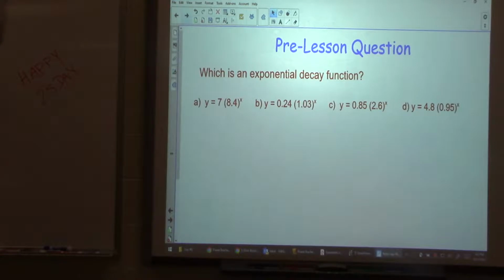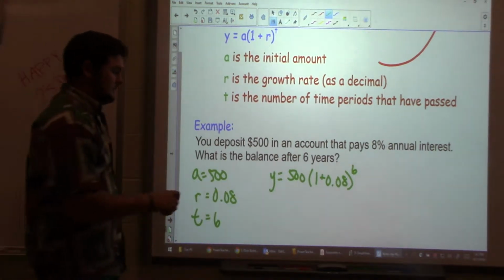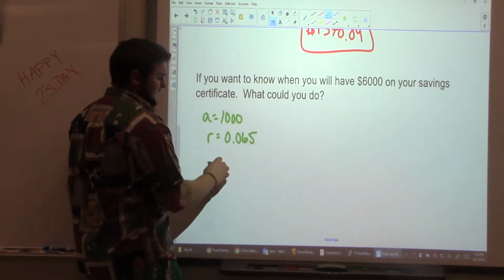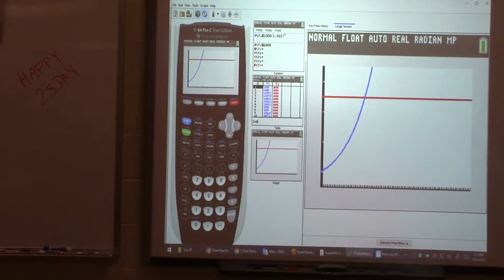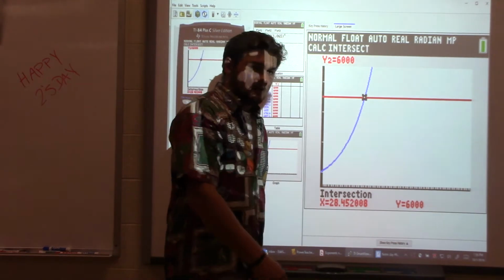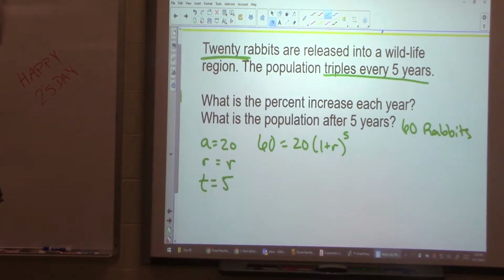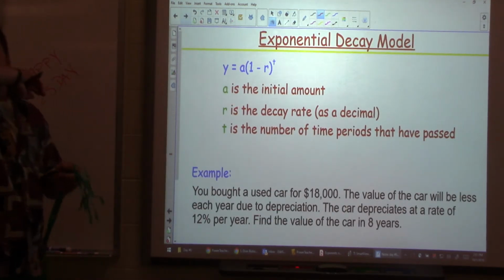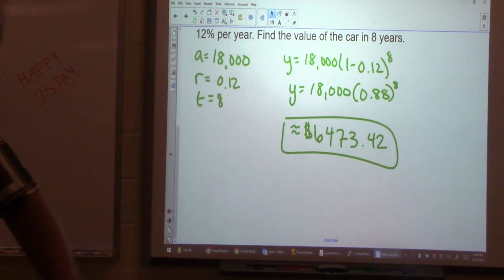Unit 3 Day 6 Lesson